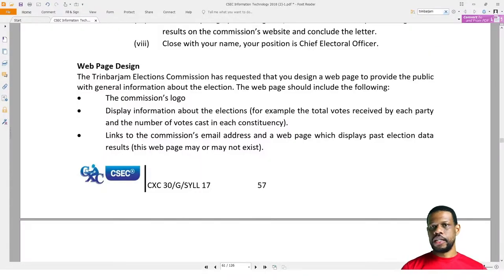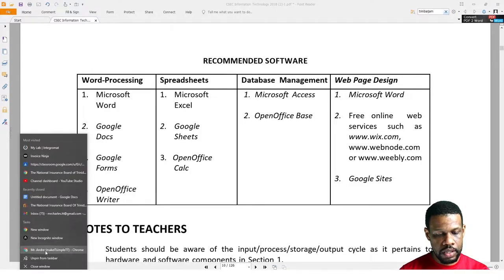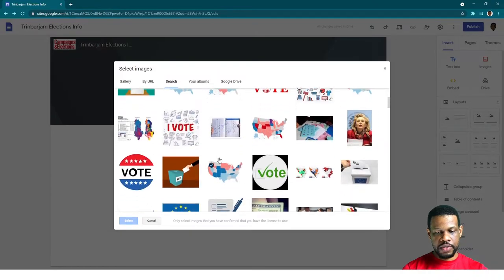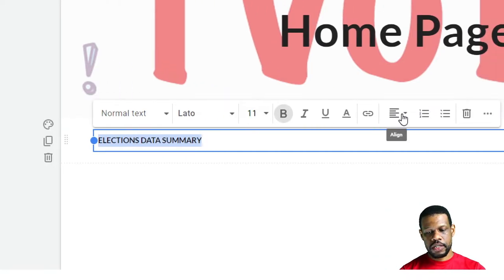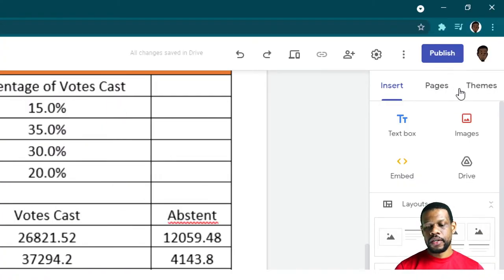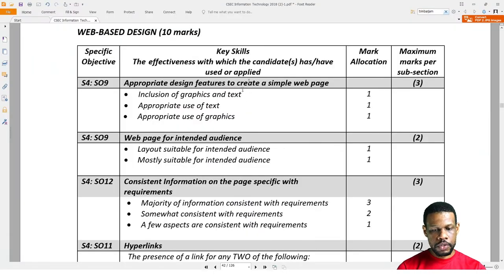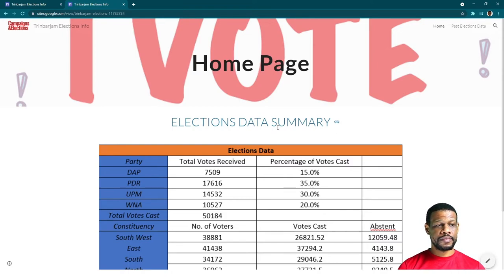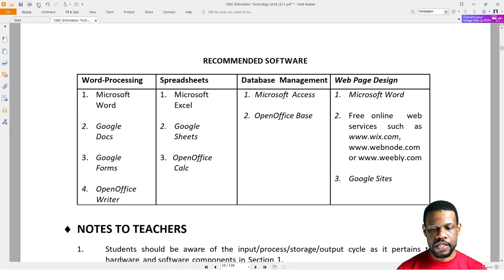CSEC IT SBA Trinbarjam | Web Page Design Using Google Sites | Sample SBA Full Solution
Chapters:
00:00 Intro
00:50 Question and Mark Scheme
05:24 Opening Google Sites
16:28 Links
21:41 Second Page
26:00 Publishing
10:08 Display Information

07:00 Logo

32:28 Outro